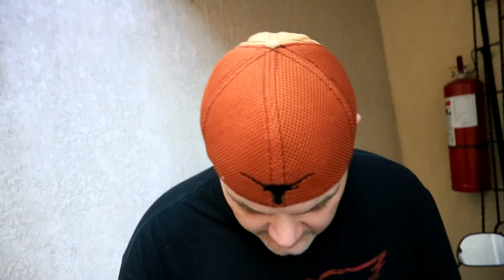Dive trip prep: Leaving Angeles City, Philippines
Just a quick video regarding prepping for an upcoming dive trip to Puerto Gallera, Sabang.

Leaving Angeles City during the first week of the SEA Games(south east asia games)...basically because this town is going to be overrun by loads of people from all over Asia--in what is affectionately nicked named the Asian Games. No worries, I'll be back in time for the second week of fun. Hopefully I will be going out and getting some good videos about all that too.

Denny Be